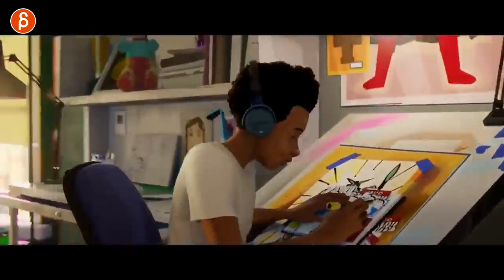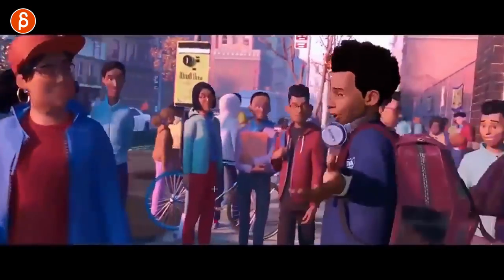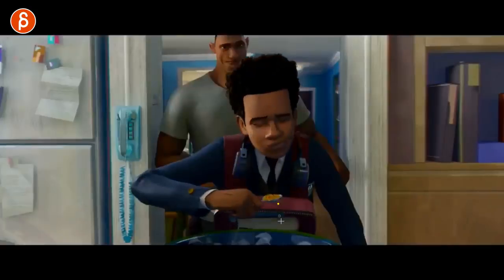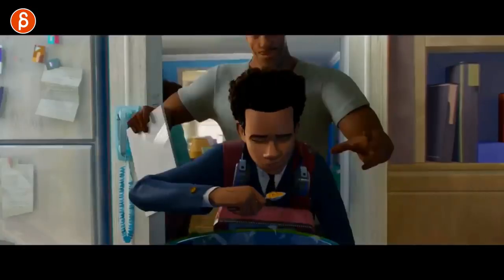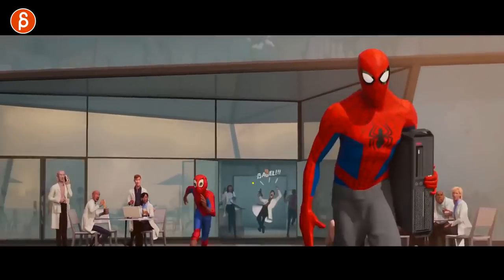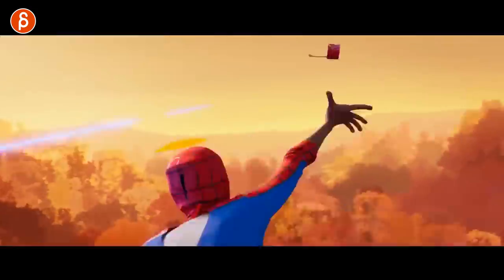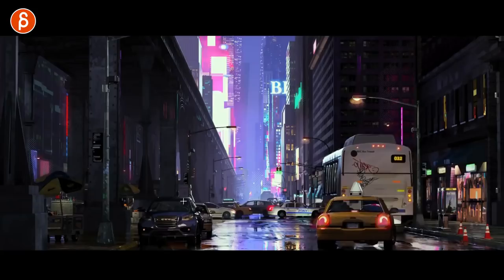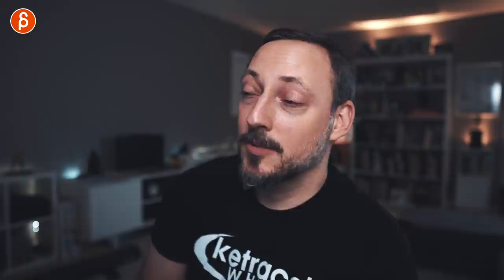Spider-Man: Into the Spider-Verse - Animation Analysis and Reaction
Long overdue animation analysis for Spider-Man: Into the Spider-Verse but really, the whole movie is just fantastic! Every. Single. Frame. But I'm still picking out a few select sequences and shots to analyze. Once the disc is out I will very likely do a part 2 with my favorite moments.